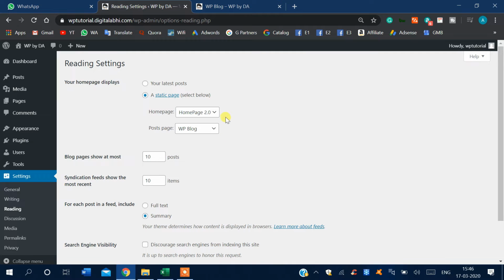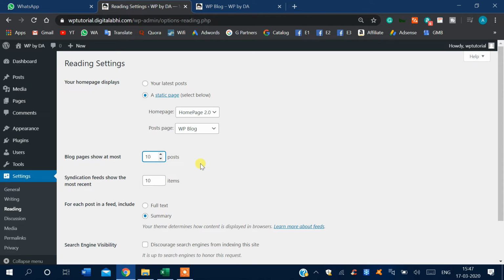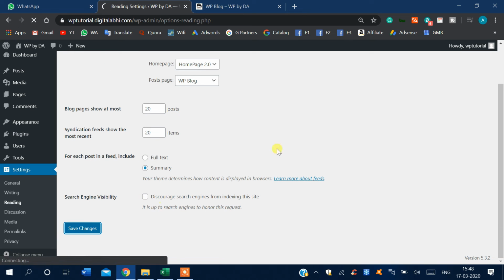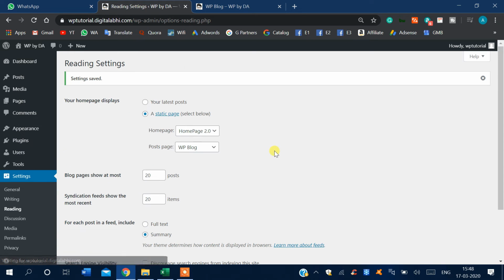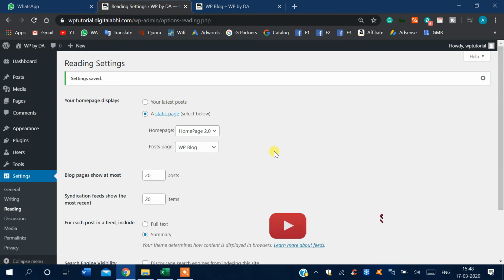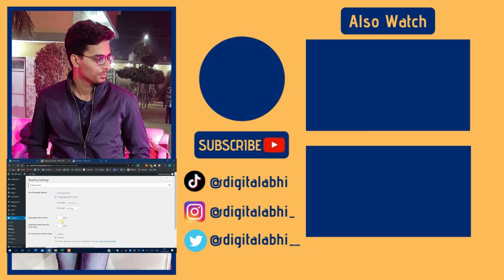How to Limit Posts per Page in WordPress | WordPress Tutorial #16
Hi everyone, this is Digital Abhi, a contented Digital Marketeer evolved from a terrible engineer.

This is the 16th episode in the series of WordPress Tutorials. In this tutorial, we will see how to limit posts per page in WordPress. This is a step by step video tutorial which is made keeping in mind the beginners of WordPress.